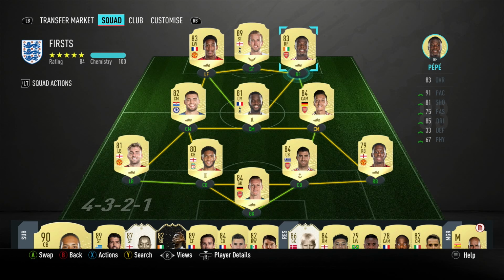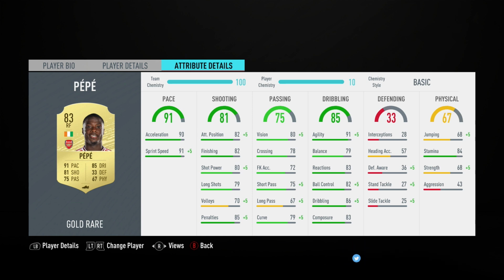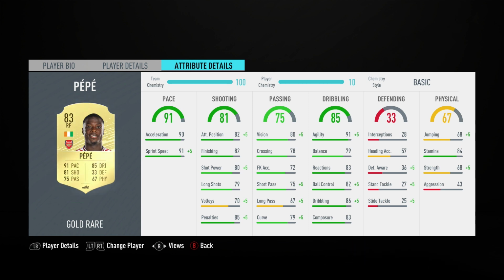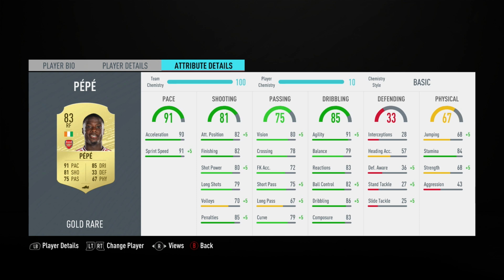FIFA 20 PEPE Review (83) THE PERFECT STARTER RIGHT WINGER!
In today's video we'll be putting the 83 rated Nicolas Pepe through his paces, testing out his amazing new FUT 20 card in FIFA 20.

With unbelievable pace and dribbling skills, Pepe is sure to be a firm favourite for most in FIFA 20. Throw in insane shooting too and you've got one unreal player that's guaranteed to score and create a ton of goals for you and your team.